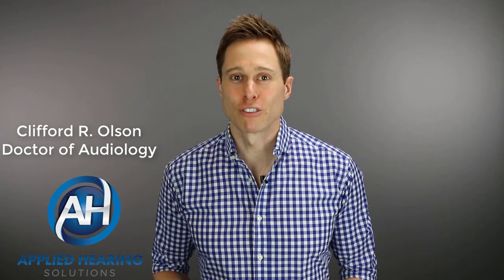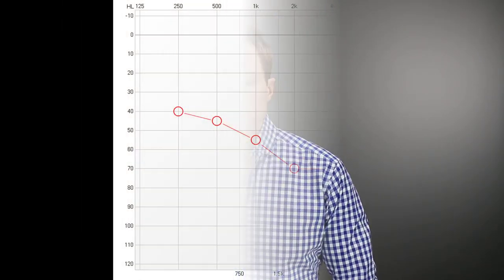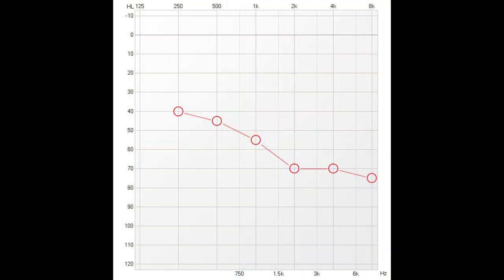The Wrong Way To Program Hearing Aids | Functional Gain & What To Do Instead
The Wrong Way To Program Hearing Aids | Functional Gain.  Dr. Cliff Olson, Audiologist and founder of Applied Hearing Solutions in Anthem Arizona, discusses the wrong way to program hearing aids and what hearing care providers should do instead.

Some hearing care professionals still don’t verify if hearing aids are programmed correctly, and others are still using old fashioned methods of hearing aid verification that are outdated at best.  This old fashioned method is called Functional  Gain.

Functional gain testing is when hearing aids are auto-programmed and adjusted for your hearing loss, and then you are taken into a sound booth to see if you can hear "beep" sounds at a softer level.  This method of verifying hearing aid programming does not provide a full understanding of how a hearing aid is programmed for the following reasons:

1. Unless you want to hear Star Wars character R2D2 talk, then testing how well you hear "beeps" with your hearing aids is useless.

2. Functional gain doesn’t provide a good understanding of the level of amplification that you will receive in more realistic listening situations.  Hearing aids are programmed for different input levels ranging from 55 dB, 65 dB, and 80 dB SPL.  Testing beeps at levels lower than 55 dB will not indicate if hearing aids are programmed correctly for typical speech-level inputs.

3. Functional Gain doesn't help with precision programming of hearing aids.  Functional gain is performed in 5 dB increments.  Hearing aids can be adjusted in 1 dB increments.  This means that the results of Functional gain testing won't even tell you how to adjust the hearing aids.

4. You may not get accurate readings using functional gain.  Compression can impact the high-frequency readings while using functional gain. This means that it could show that the hearing aid isn't programmed correctly and cause an over-amplification of the high-frequencies.

All that being said, Functional Gain testing is probably better than not verifying hearing aid programming at all.  However, it would be even better to verify hearing aid programming using Real Ear Measurement.

Real Ear Measurement is the Gold Standard of hearing aid verification.  Without it, programming is complete guesswork. If you want to learn more about Real Ear Measurement, check out my video